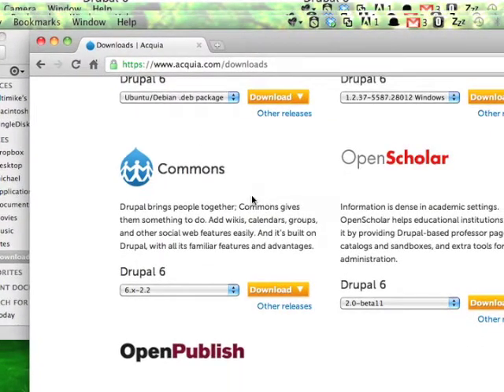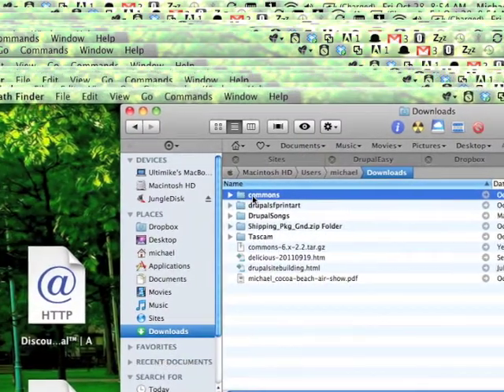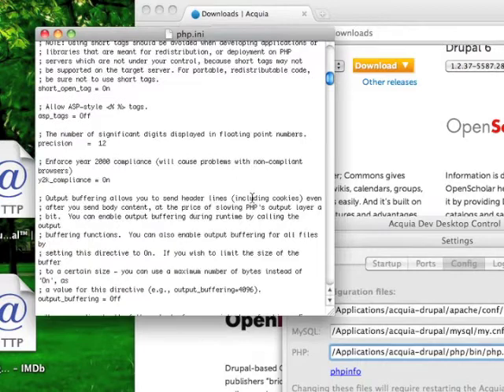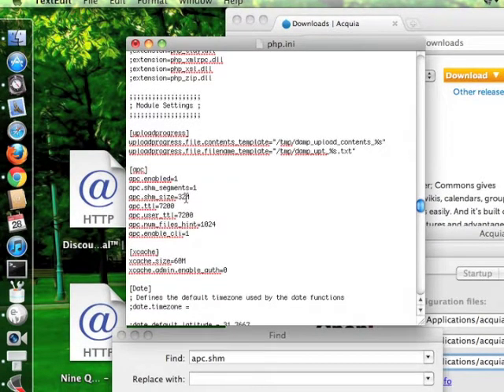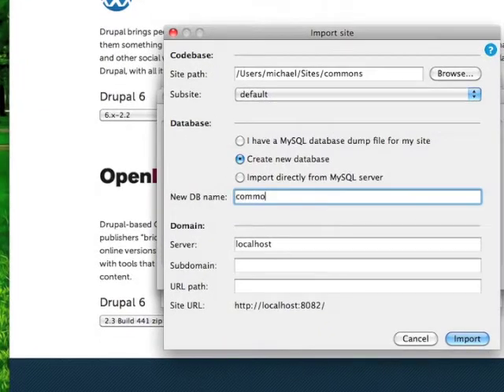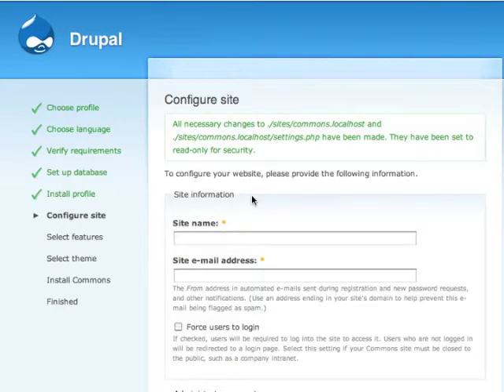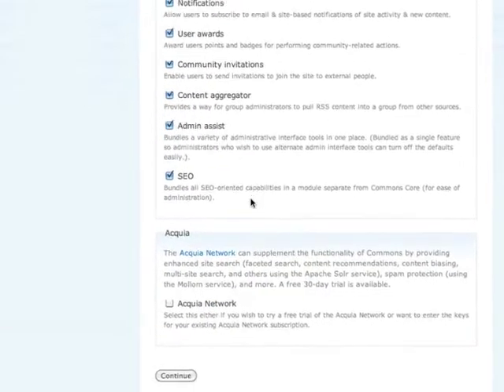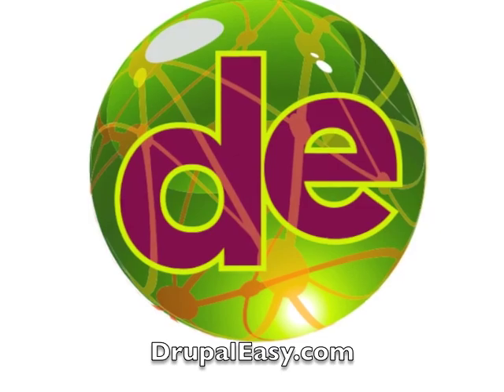Installing Acquia Commons in Acquia Dev Desktop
As part of a Drupal workshop that I'm teaching, we've been discussing Acquia Commons. Our discussions led us to decide to have a local meetup specifically to learn more about it.

Since we expect a number of newbies at the meetup, I figured I post a quick video showing how to get Commons up-and-running using Acquia Dev Desktop. I found it to be a little bit tricky, mainly because the memory requirements for Commons are a bit higher than for core Drupal. The video shows how to tweak a couple of memory setting in the php.ini file.